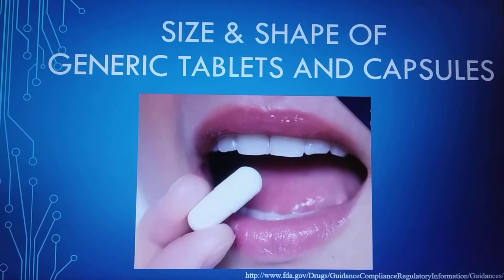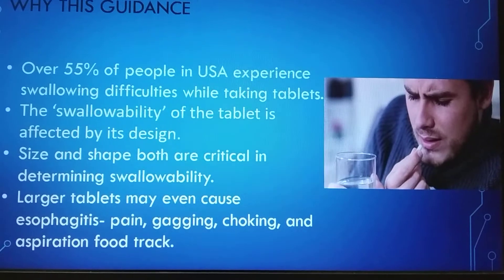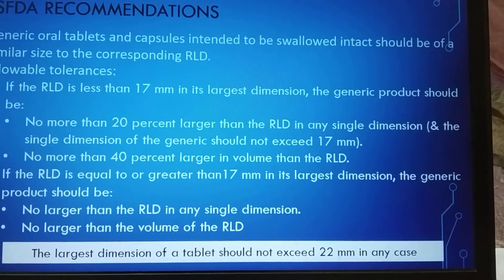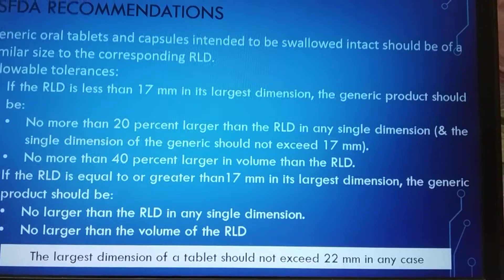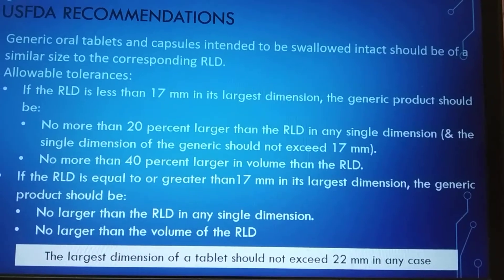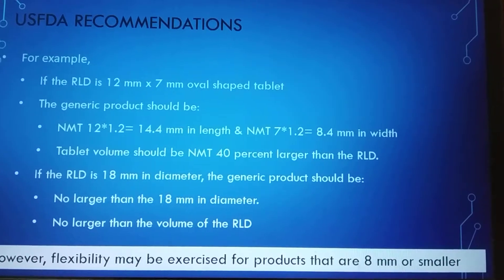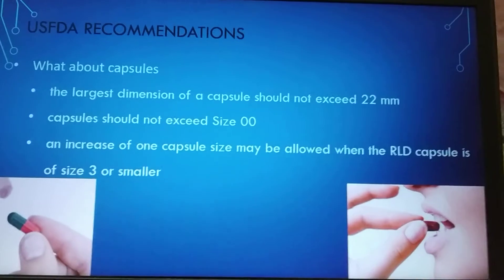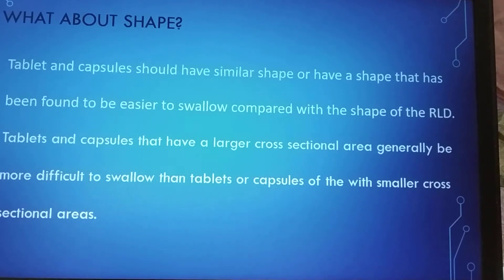Size and Shape requirements of tablet and capsule disage forms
Tablets and capsules are widely manufactured and prescribed and may provide a number of advantages over other dosage forms, including ease of storage, portability, ease of administration, and accuracy in dosing. Difficulty swallowing tablets and capsules can be a problem for many individuals and can lead to a variety of adverse events and patient noncompliance with treatment regimens. For these individuals, swallowing a tablet or a capsule can be particularly challenging.
Size and shape of tablets and capsules affect the transit of the product through the pharynx and esophagus and may directly affect a patient’s ability to swallow a particular drug product.
In June 2015, the US Food and Drug Administration (FDA) published guidance on the size, shape and other physical attributes of generic tablets and capsules
This guidance is available on the Internet under Bioequivalence Recommendations for Specific Products